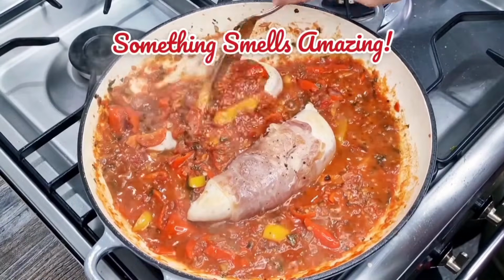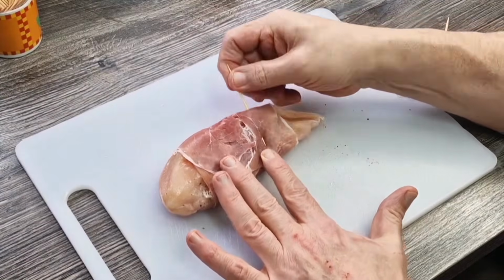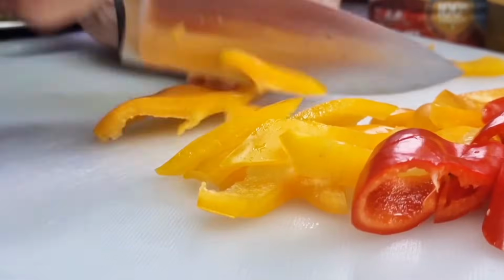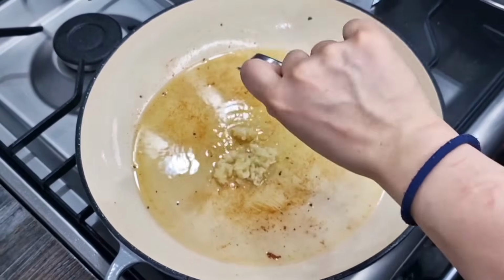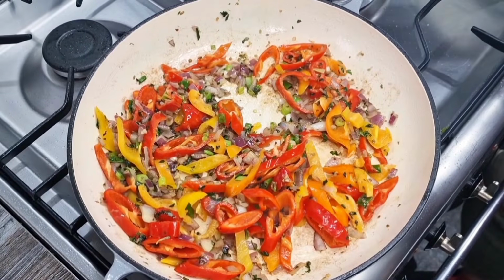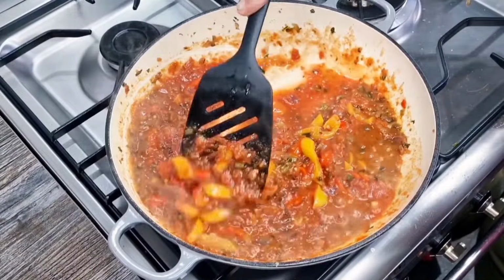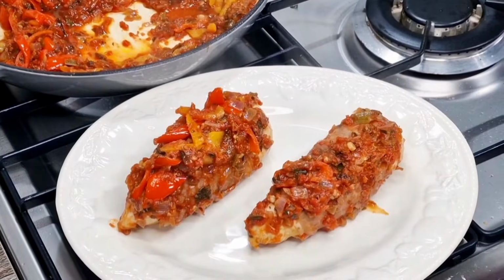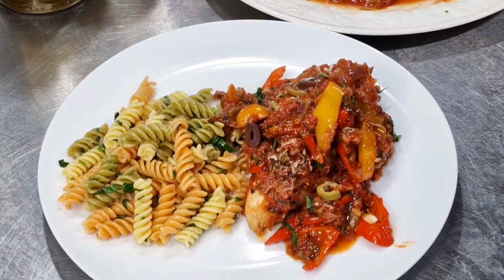Chicken wrapped in Parma Ham in Peperonata Sauce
Chicken Peperonata

2 x 7oz Chicken breast fillets

(or 4 x Boneless thighs)

4 slices prosciutto

2 minced garlic cloves

½ tspn rosemary

1 tspn oregano or basil

1 tspn flat leaf parsley

1 red onion

4 green onions

Can of tomato pulp - good quality

4oz Chopped mixed peppers (Bell)

Tbspn wine vinegar

½ tspn chili flakes

Olive oil 4/5 tbspns

2 tbspns of water to create steam for peppers

4 tbspns water to wash out can

Salt and Pepper to season to your taste